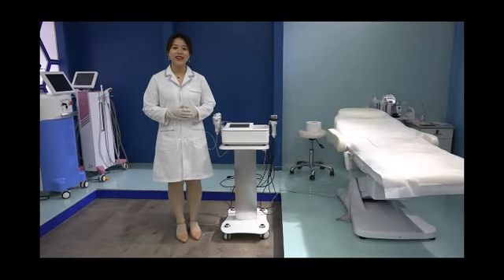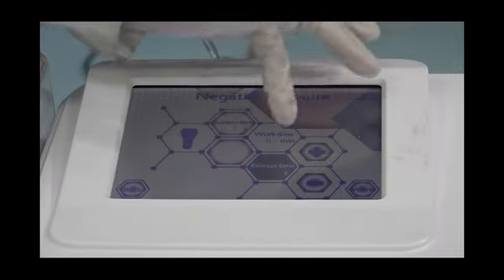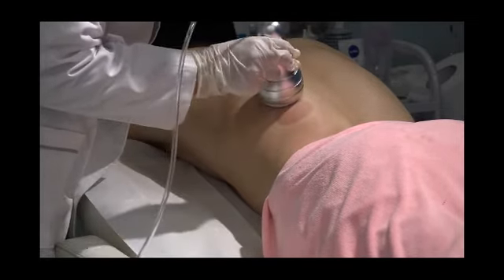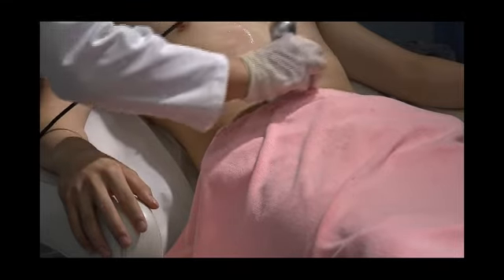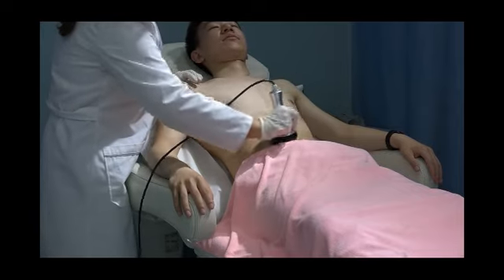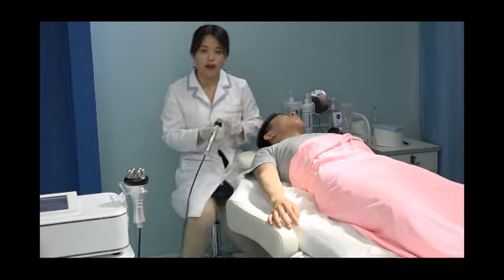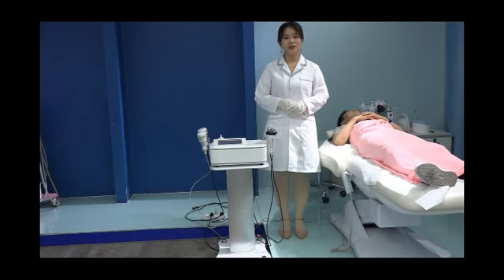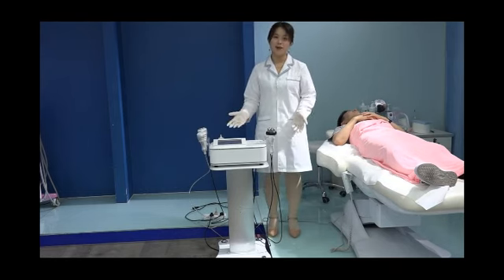NUBWAY Slimming Cavitation RF Vacuum Machine(NBW-S100)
latest Cavitation ultrasound RF Vacuum handles
fat reduction
weight loss
skin tightening
massage
Beijing Nubway Beauty device manufacturer we are
Alisa Xiao